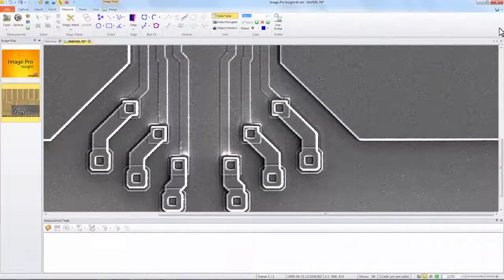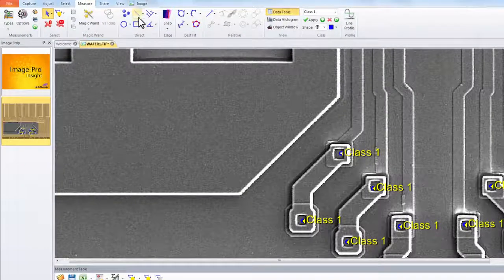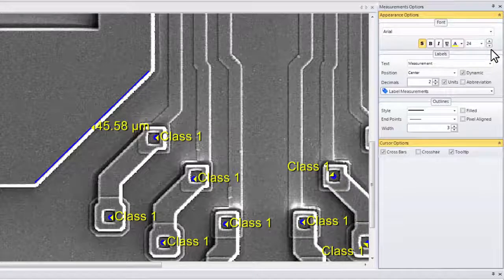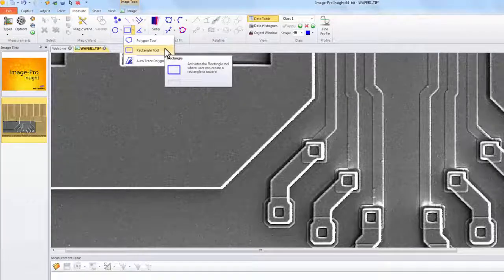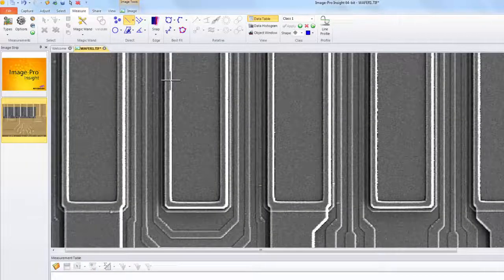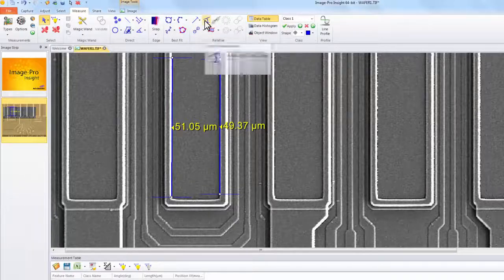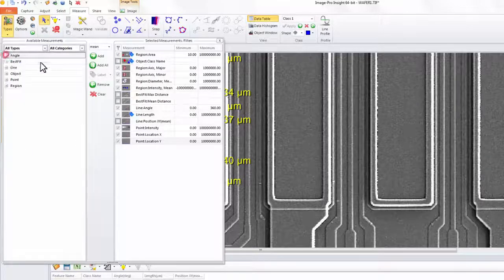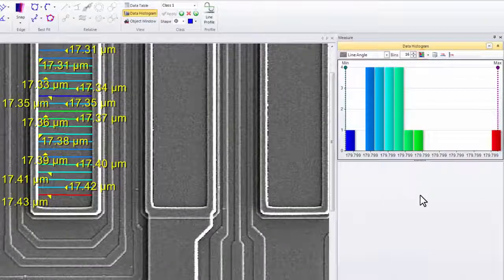Measure objects with Manual Measurements Image Pro